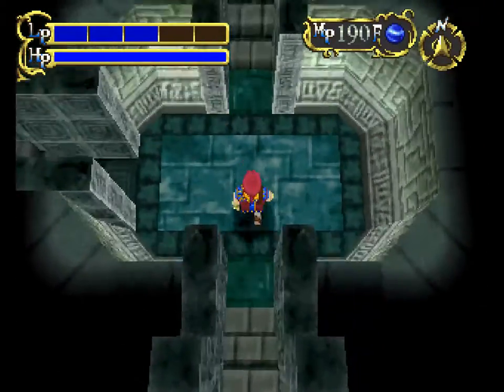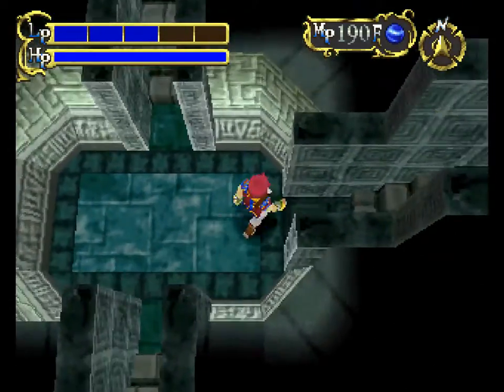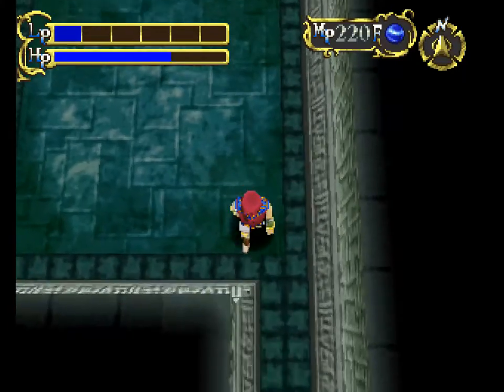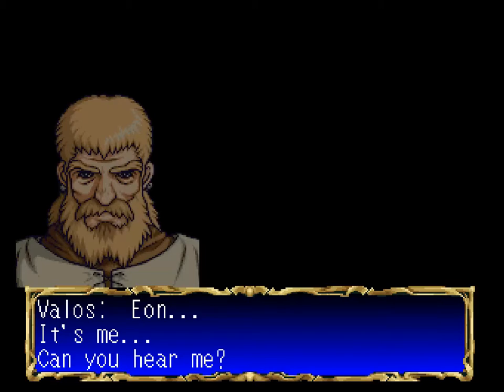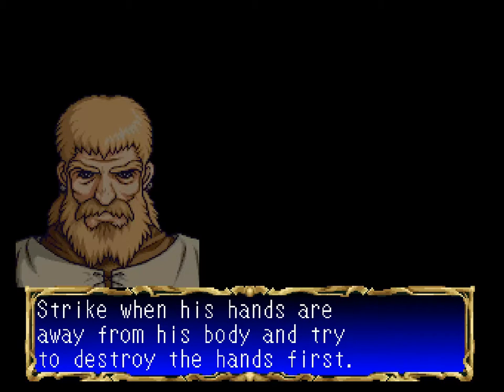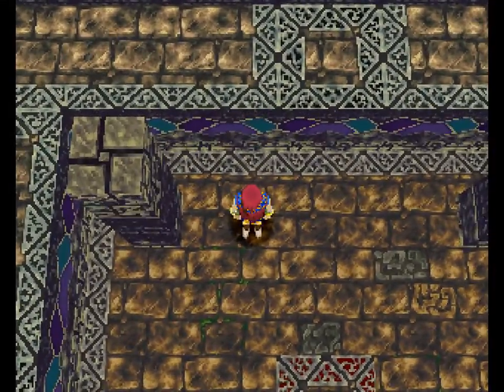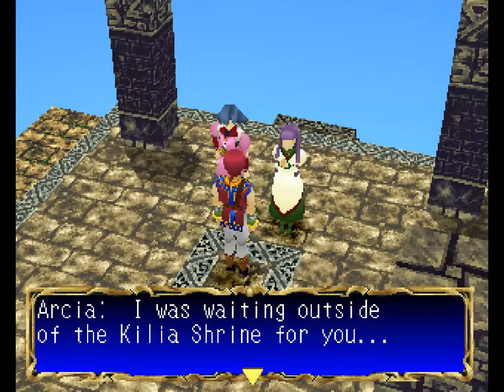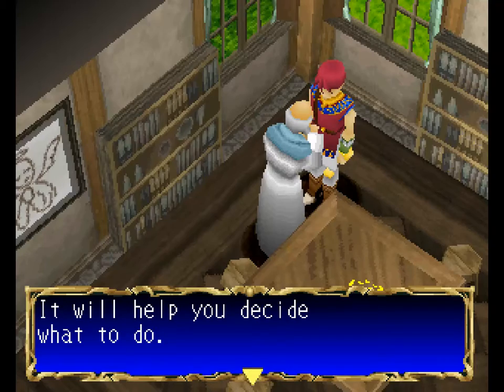Let's Play The Granstream Saga - 07 - Shilf Stabilized [blind]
Okay, we're done. Can't those other continents just save themselves?

The Granstream Saga is an action RPG developed by members of Quintet (of ActRaiser, SoulBlazer and Terranigma fame, to only name a few) under the name of Shade for the PlayStation. Anime cutscenes made by Production I.G. illustrate the young mage's apprentice Eon's quest to save the floating continents of his world from sinking into the sea.